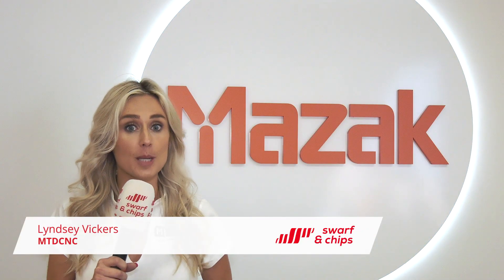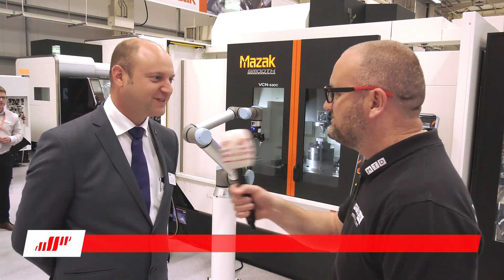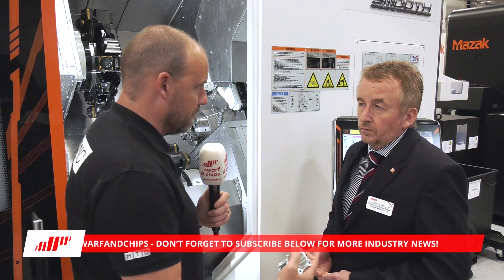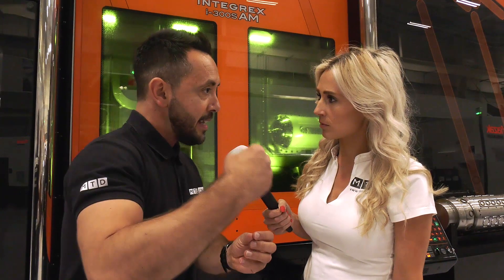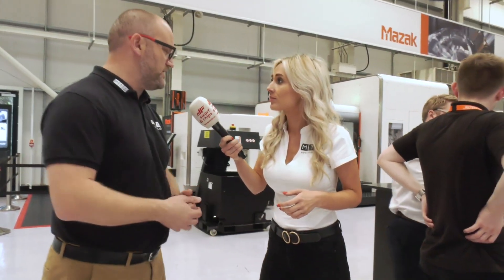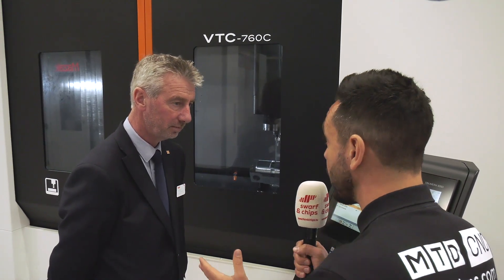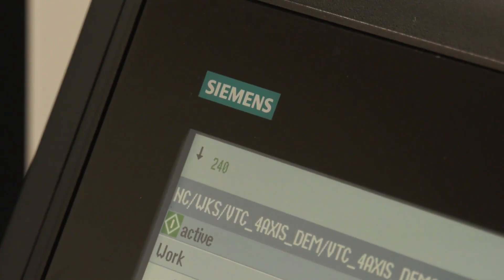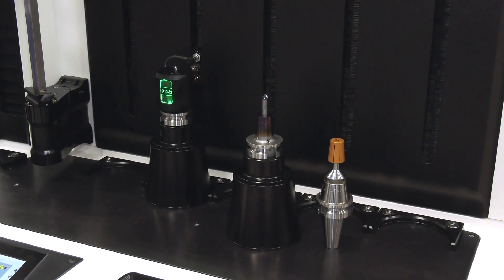SwarfandChips - Mazak Hybrid Machine, AR and Automation feast - 21/06/2019 - Ep 132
This week the show comes from Yamazaki Mazak’s European Technology Centre in Worcester.

In the show, we get down and dirty to discuss technology, which includes augmented reality, automation, hybrid machining as well as the usual cnc machine tool features you would expect from Mazak.

So, grab yourself a cuppa and watch this 28 minute machine tool masterclass.